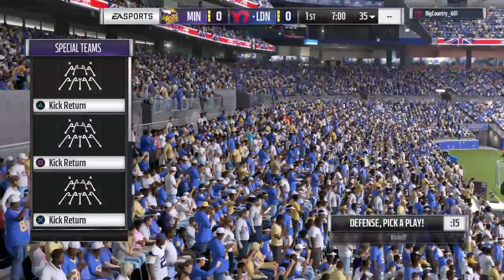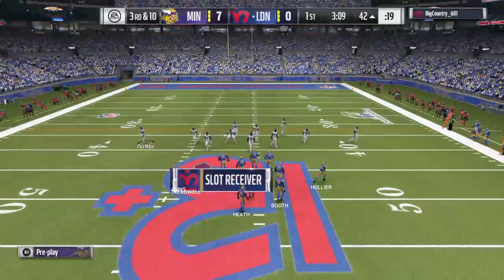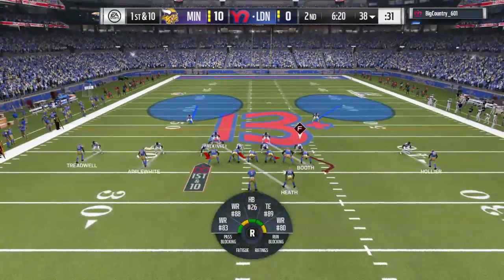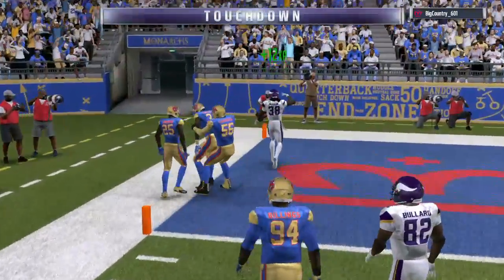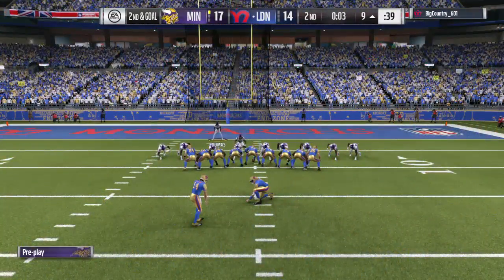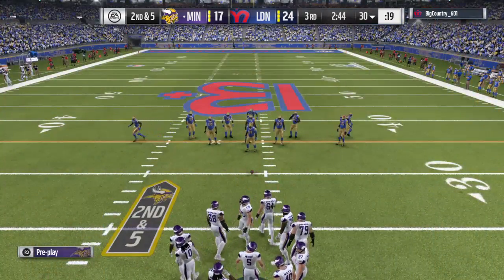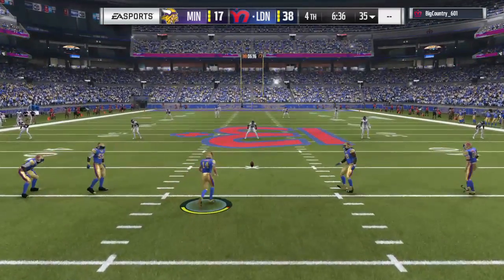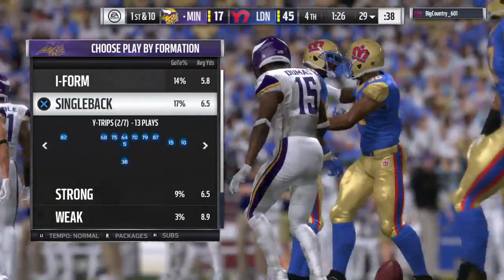xROA-_-'s Live PS4 Broadcast